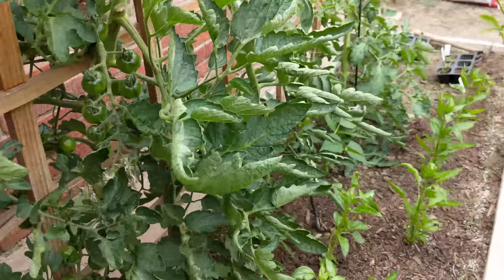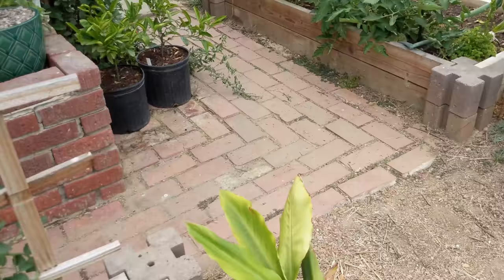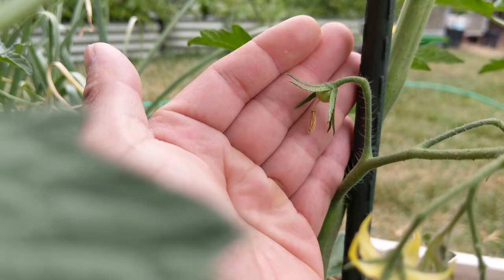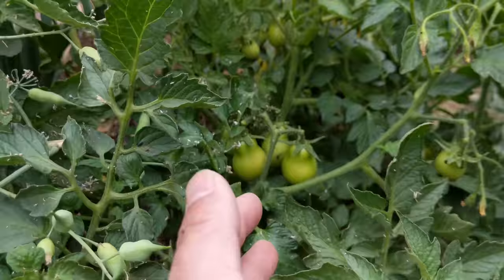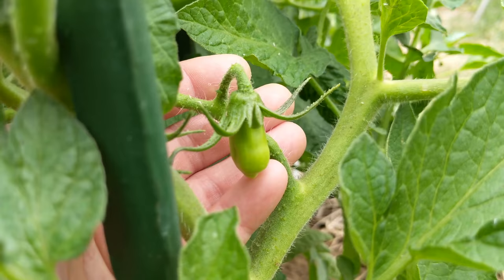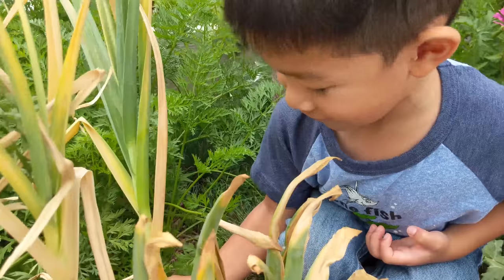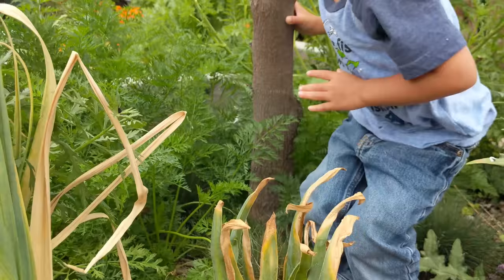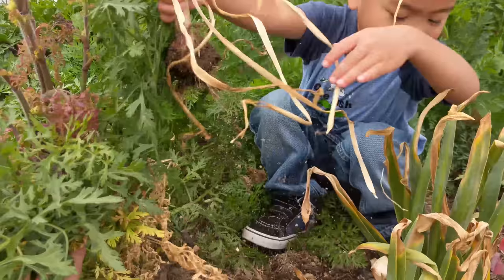2018 Tomato Growing: Ep3 May 18th Update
An update on our tomato plants. Since the last episode, many of the plants have been staked. Some are ripening, some are setting fruit, and some are blossoming.